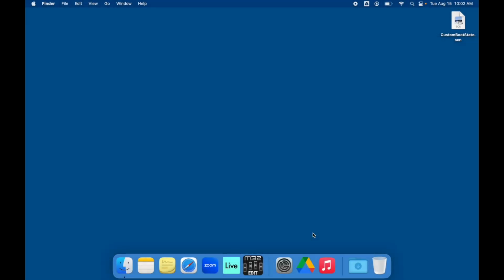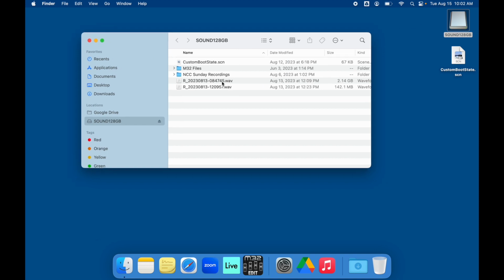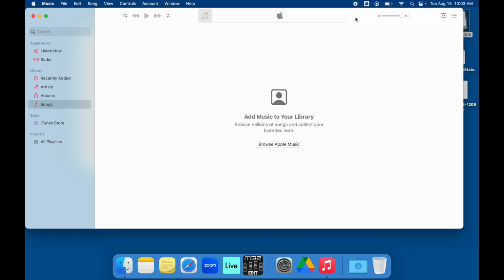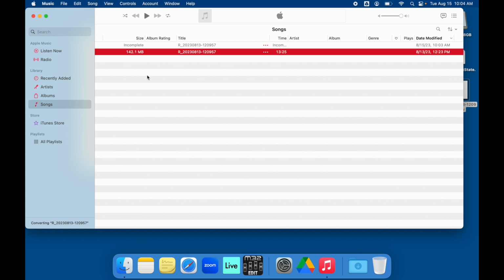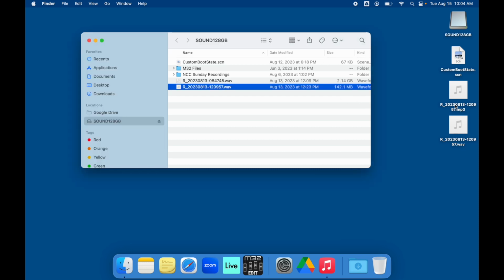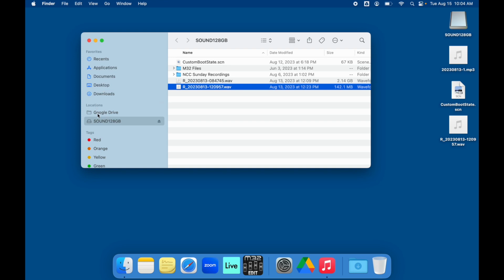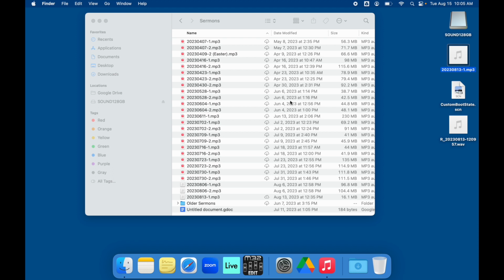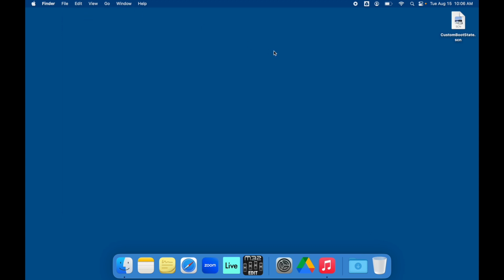Tutorial USB Recording Conversion & Upload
New City Church PCA Sound Team Video Tutorials & Troubleshooting.

In this video, I share how to convert the recorded ".WAV" file on the USB thumb drive (plugged into the front of the Midas M32C) to ".MP3". This is standard practice for our church.